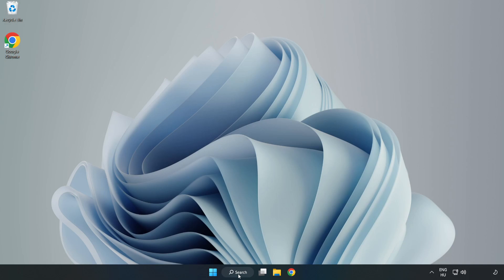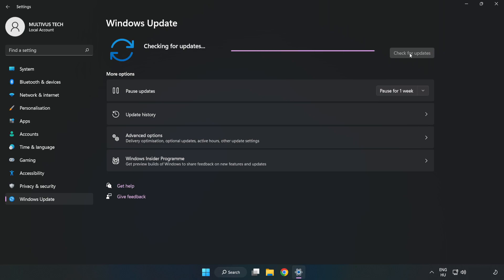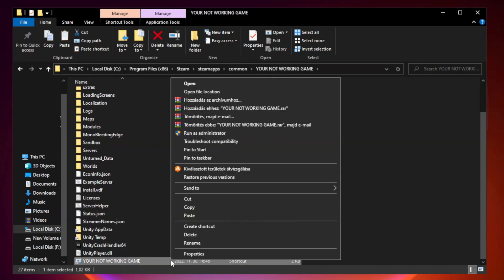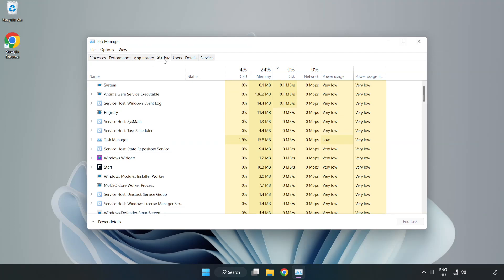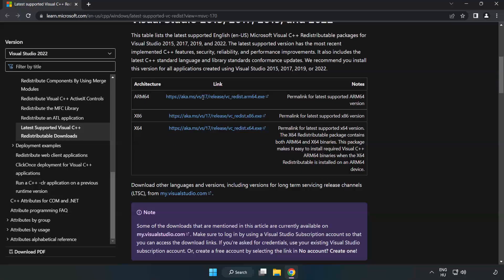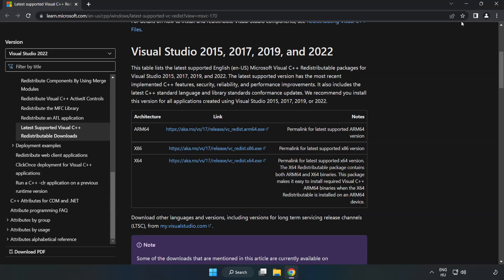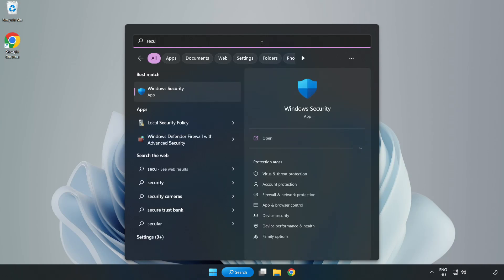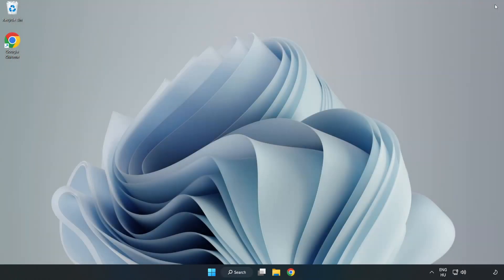FIX Assetto Corsa Crashing, Freezing, Not Launching, Stuck & Black Screen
I'm going to show How to FIX Assetto Corsa Crashing, Freezing, Not Launching, Stuck & Black Screen